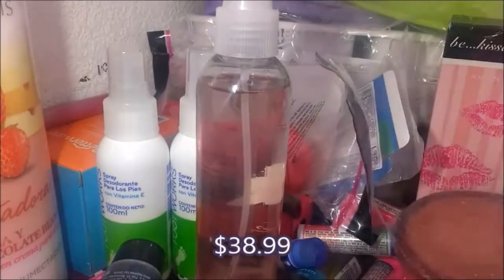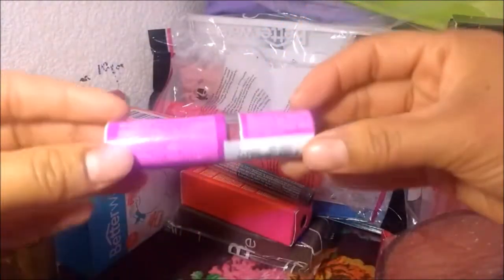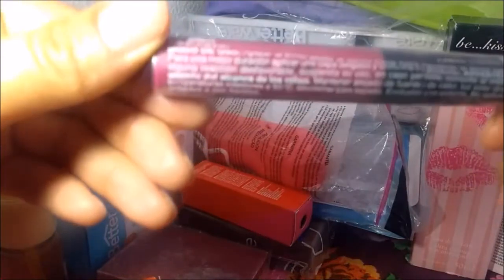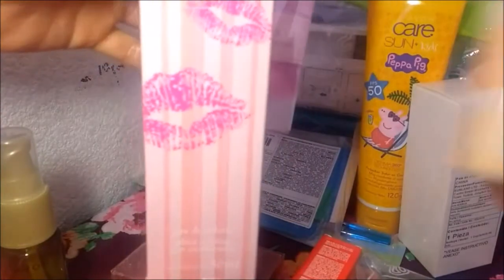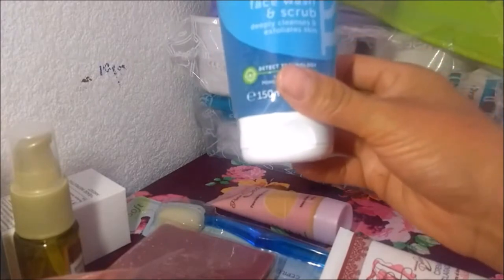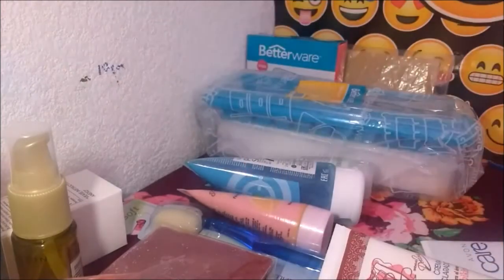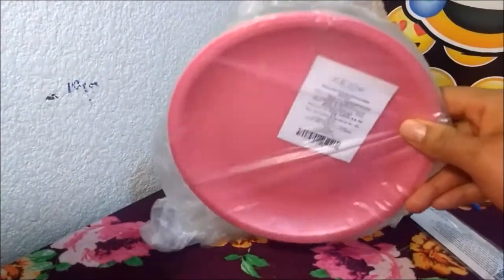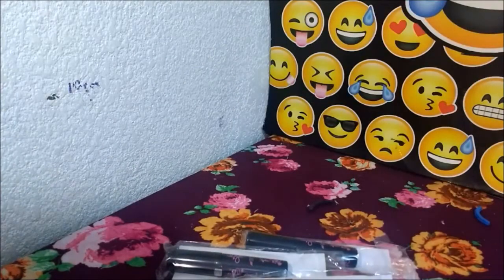Avon c8 BetterWare c4 jade c11